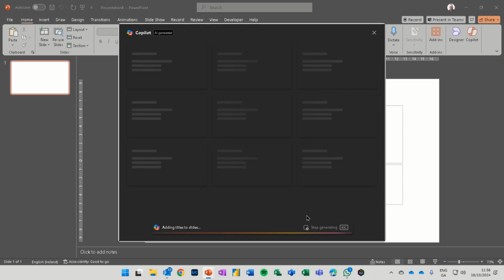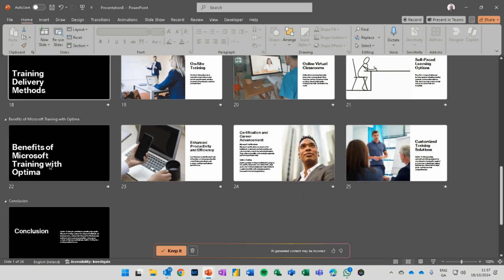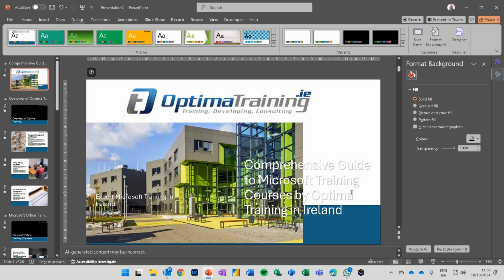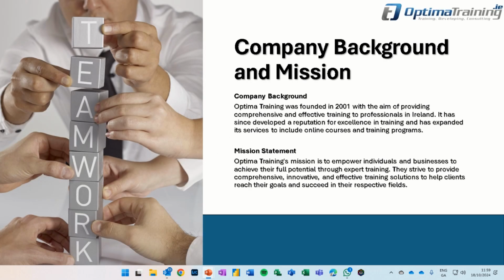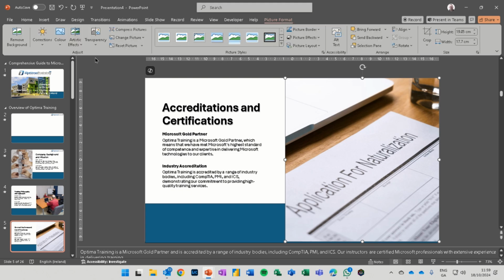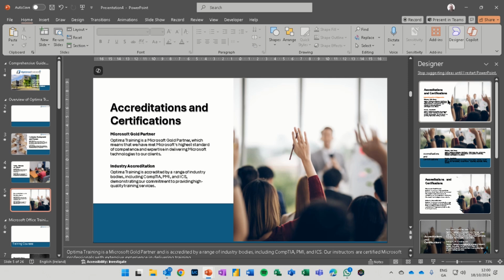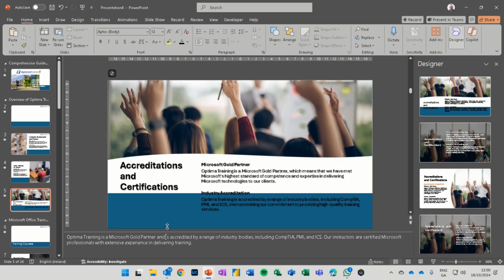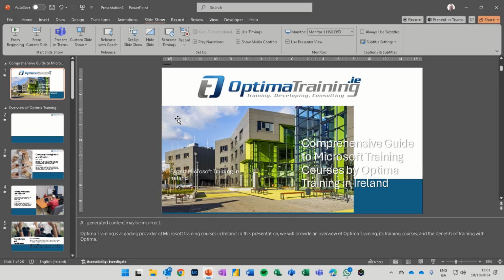Optima Training - Bite sized Training 3 - Copilot in PowerPoint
Learn about how Copilot can help create presentations in PowerPoint